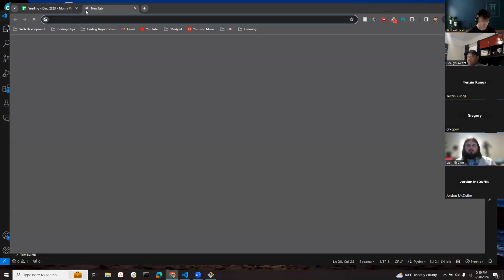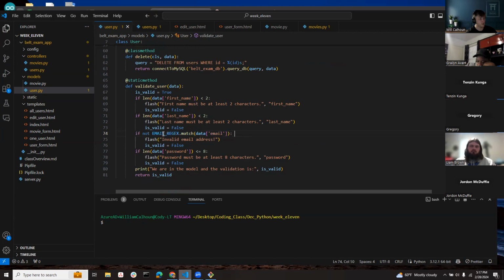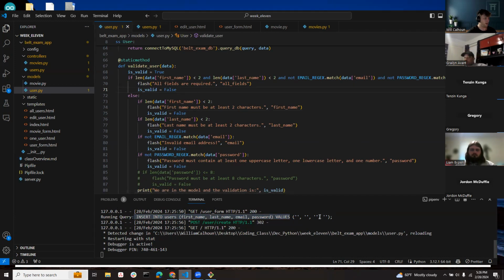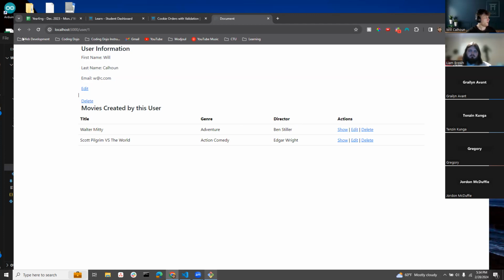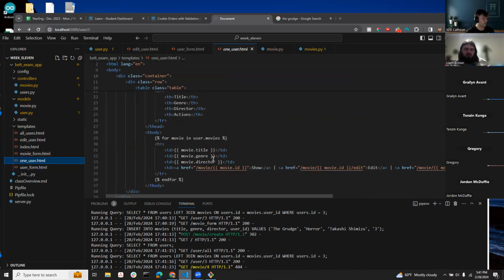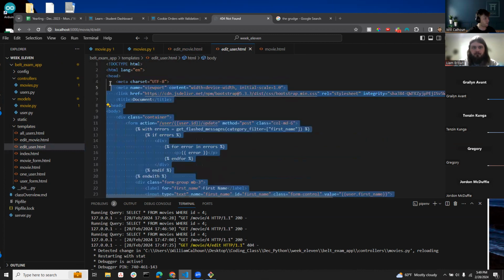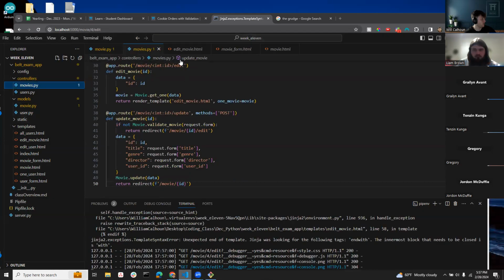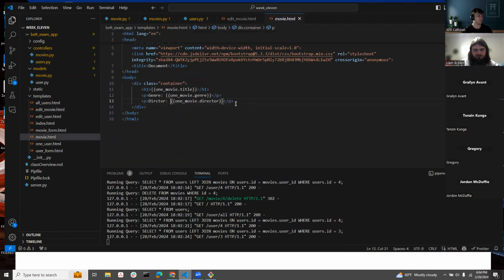Python | Week Twelve Second Lecture